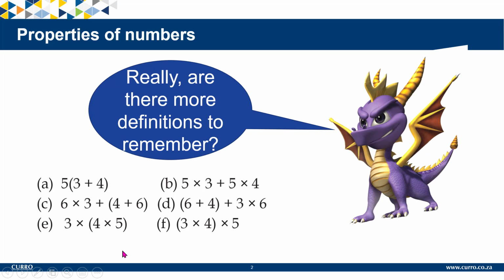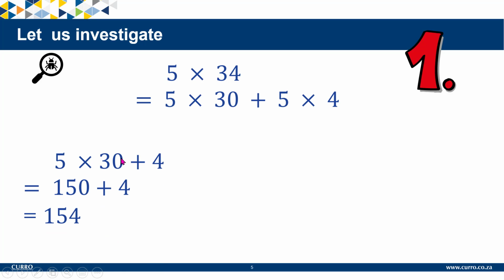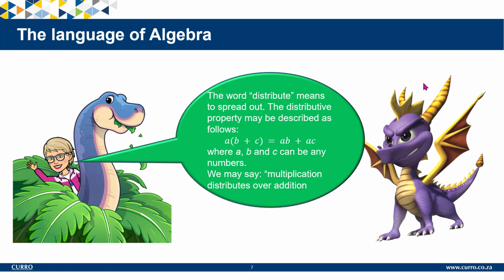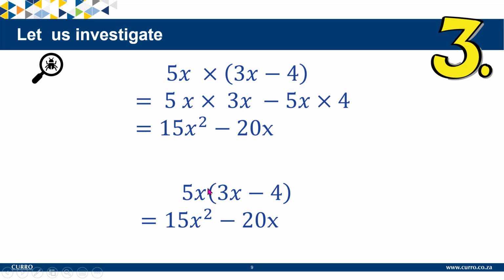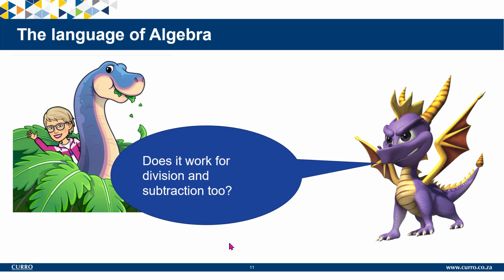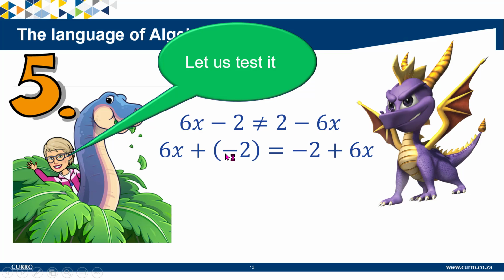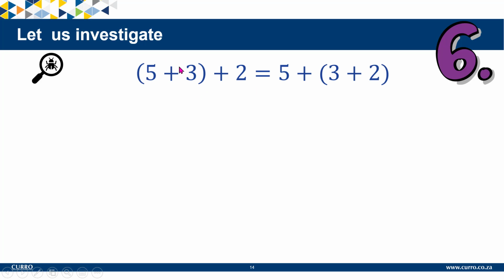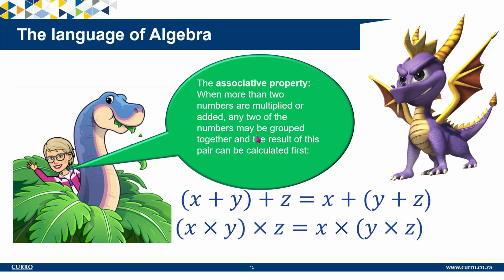Algebra: properties of numbers